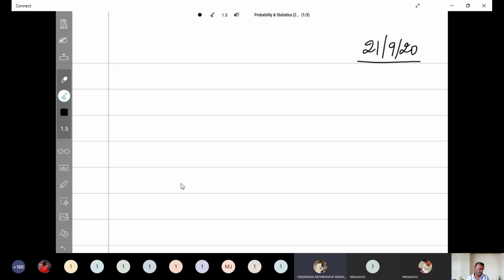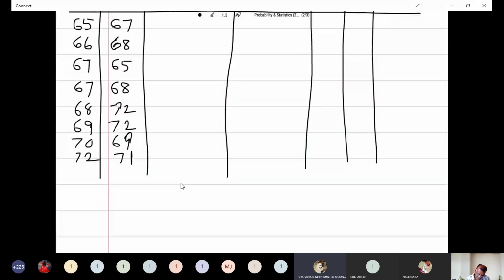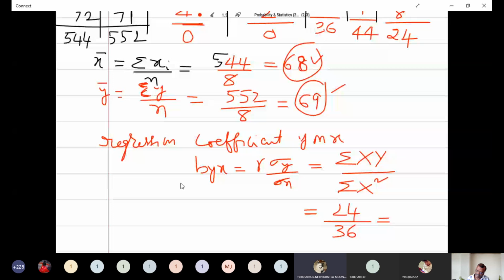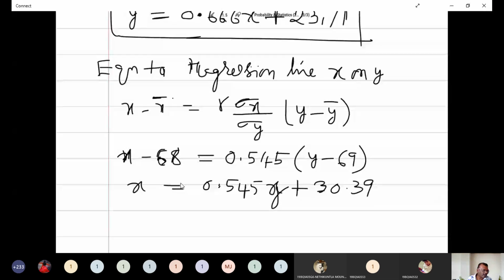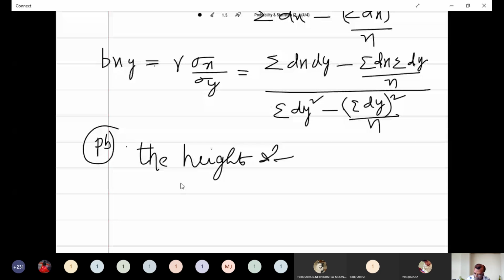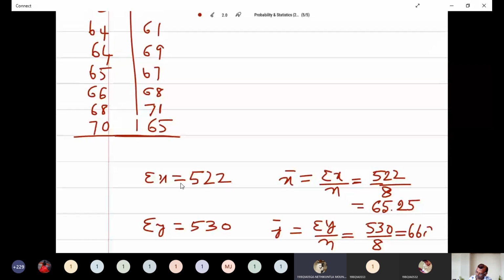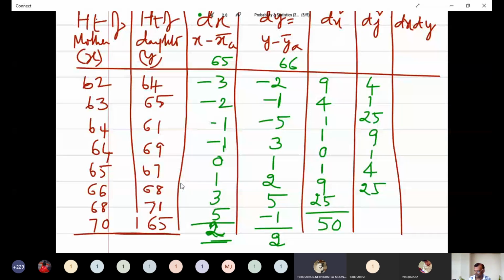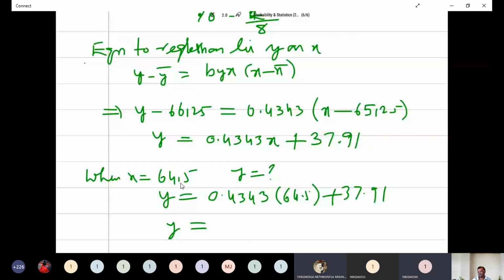Probability & Statistics (21/09/20)